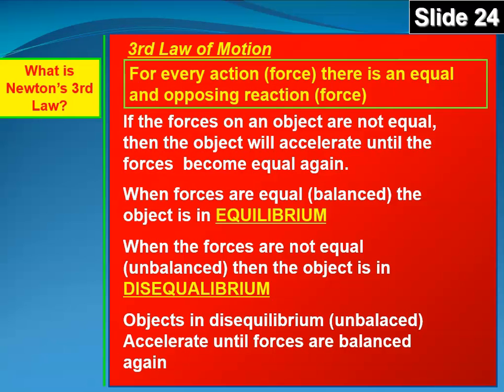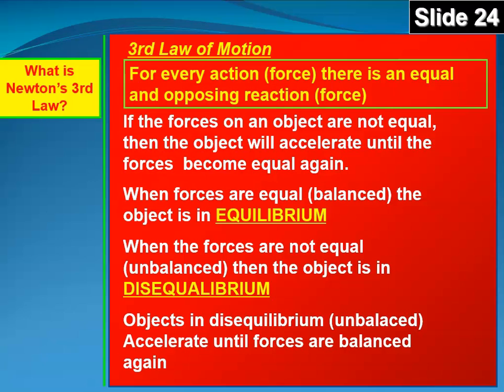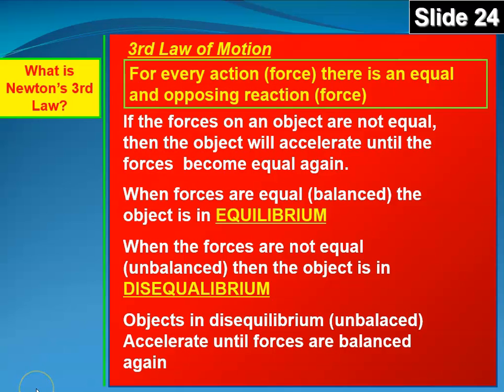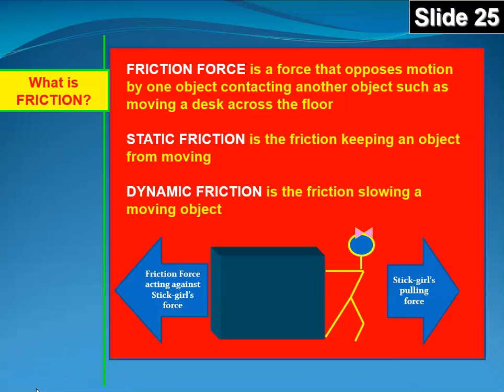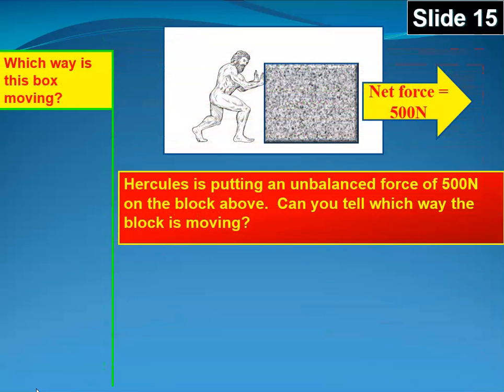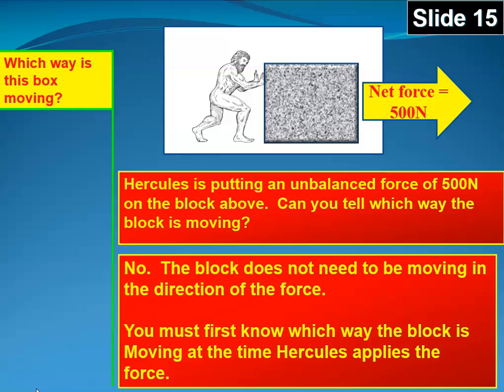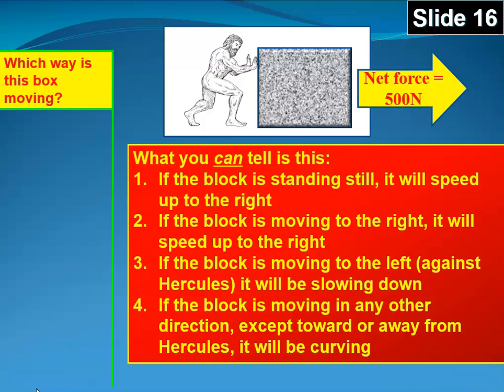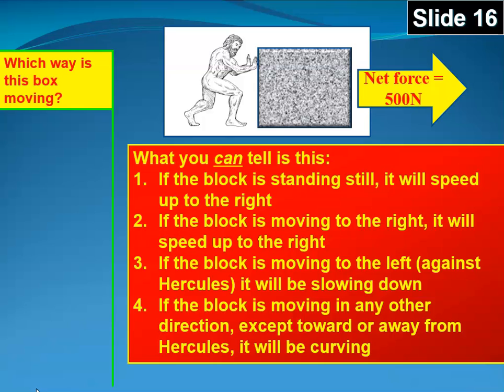P Day 36 Newton 3rd